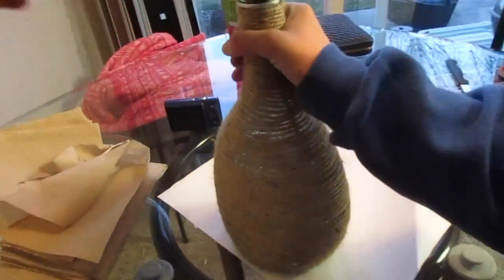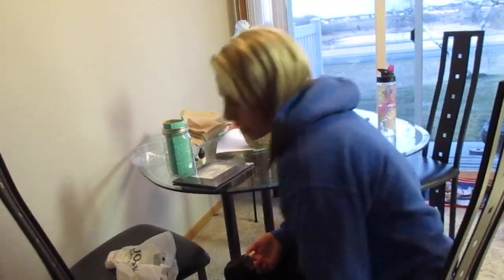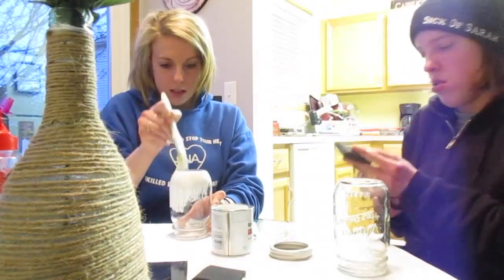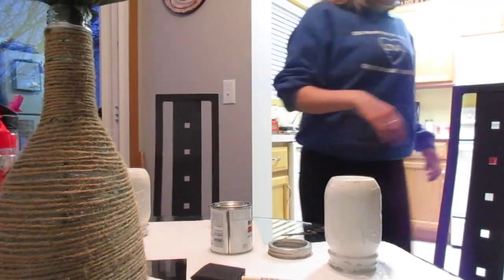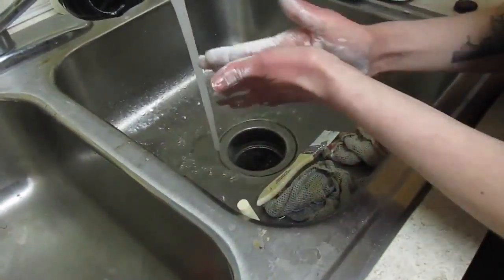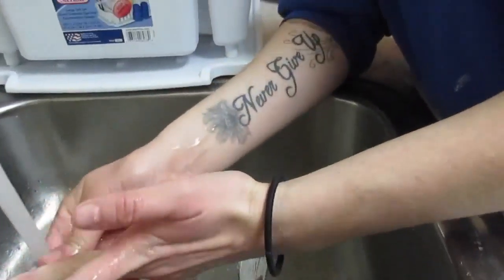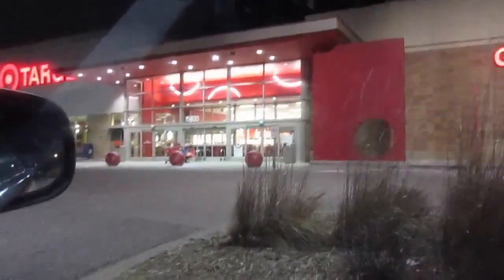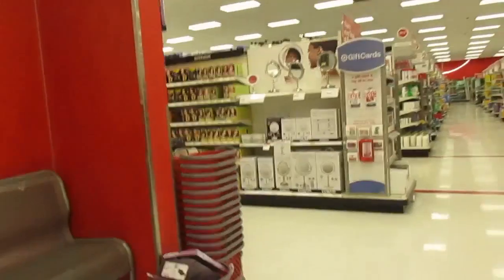WE ARE SO ARTSY day 520 (4/10/2016)